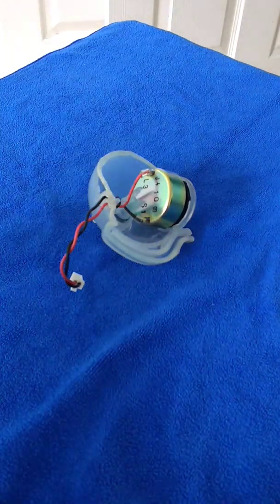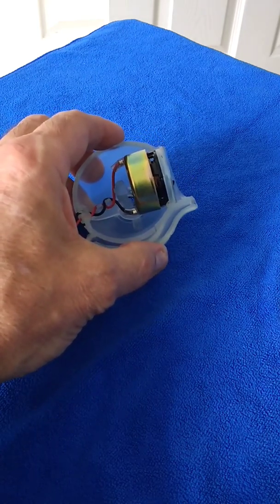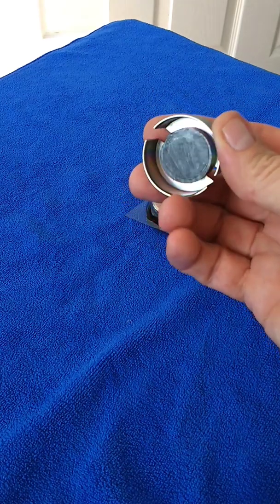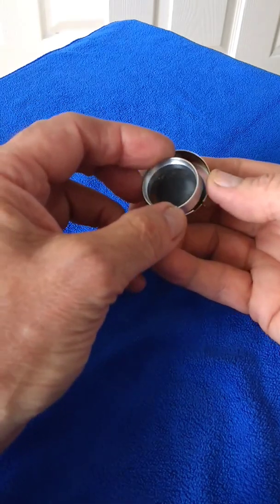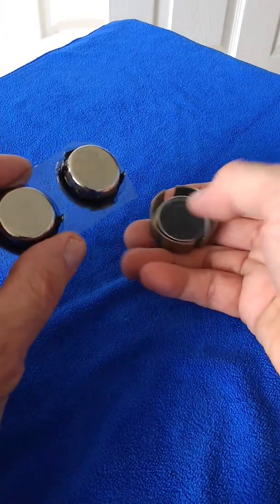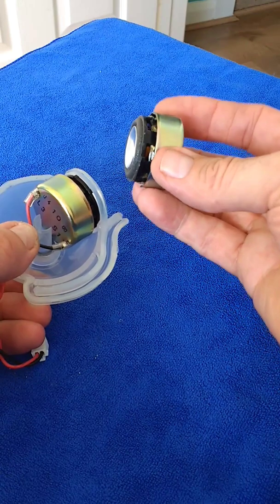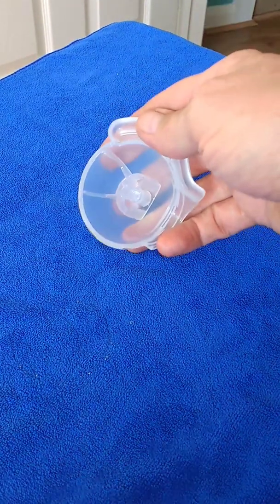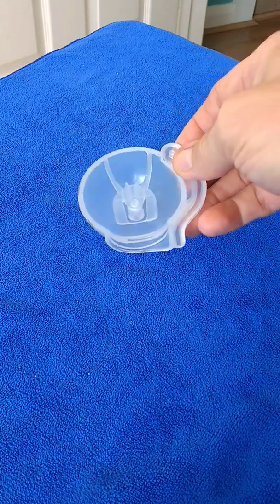iMac G3 Speaker Replacement - Excellent Sound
In this video I will show you how to replace the speakers in a iMac G3, using the original magnet and shroud, I created an aluminium alignment ring so both magnets are sitting back to back like original product, this metal part I made kept the magnets in place, and worked out really well. I purchased the speakers off ebay for around £9 from China, and the sound quality is impressive.

Enjoy, and any comments leave below! :D